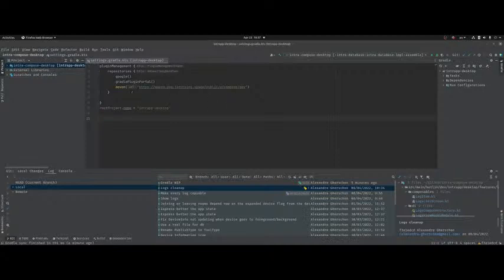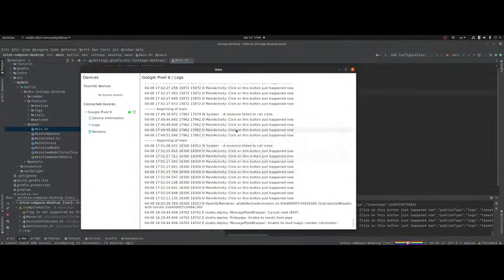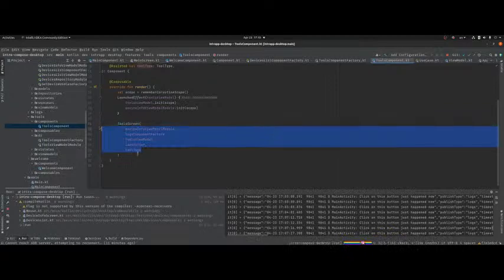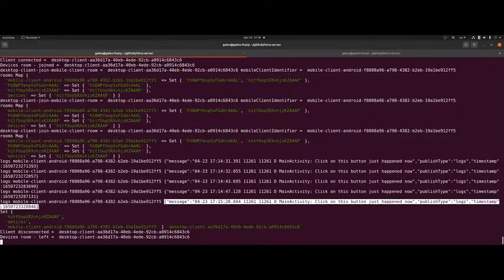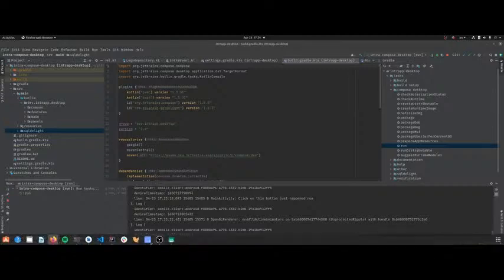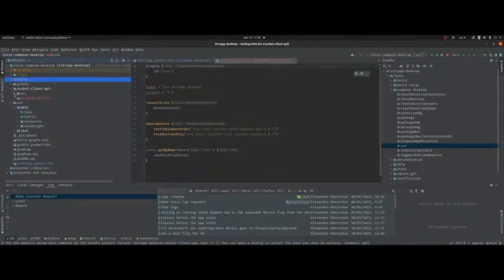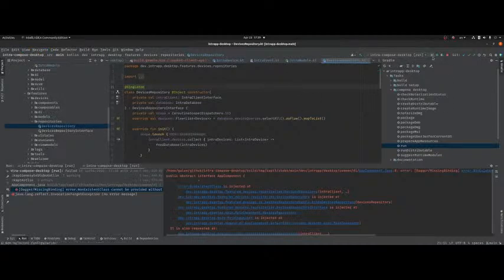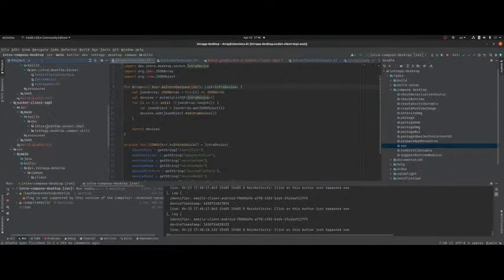Jetpack Compose Desktop - A first (terrible) try at streaming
Be part of my coding journey as I am working on a side project with you!